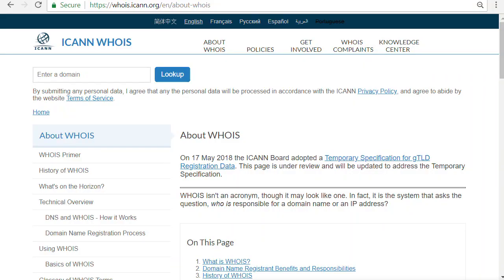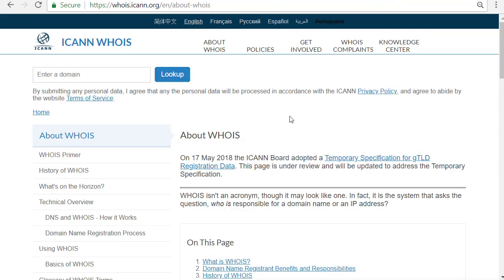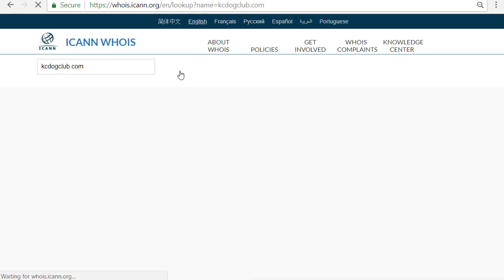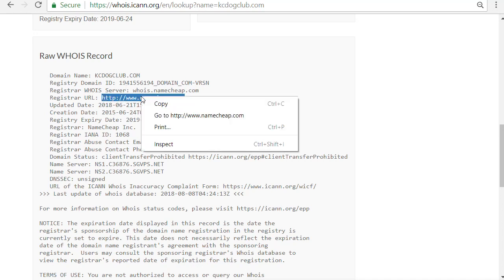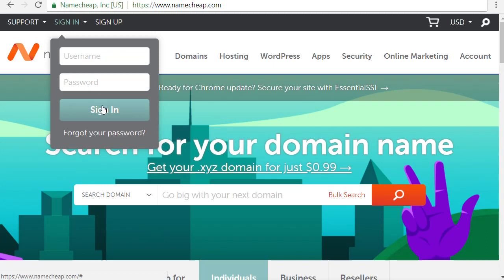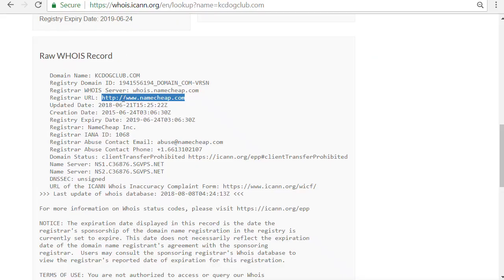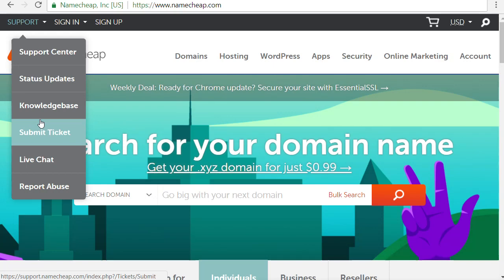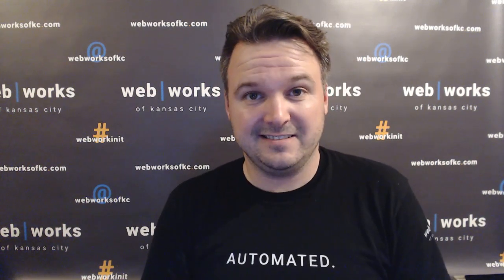How to Find Out Where Your Domain Name is Registered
Did you lose your domain name? Find out where it could be!

It's a far too common problem - small business owners and website owners forget where their domain name is registered. Learn how to us a WHOIS lookup to find your domain name registrar and track down your domain name.

Always